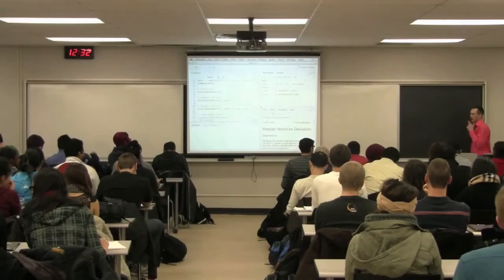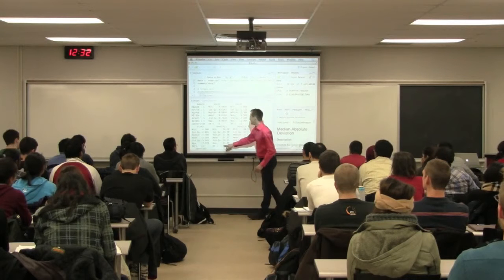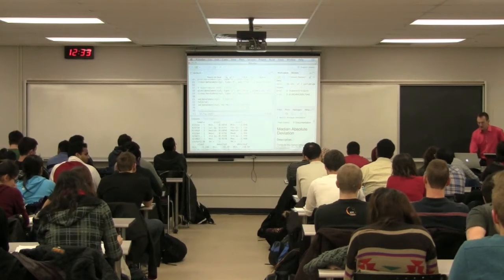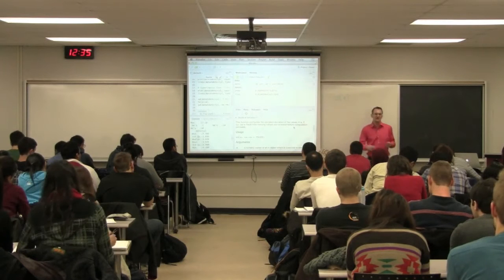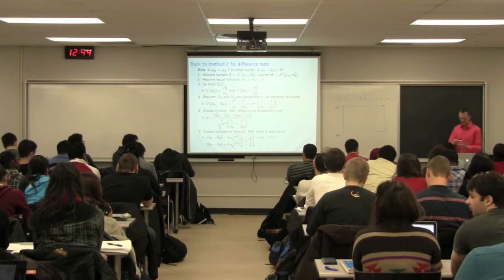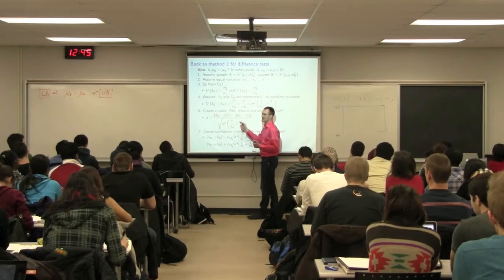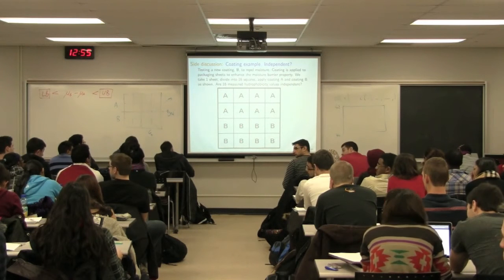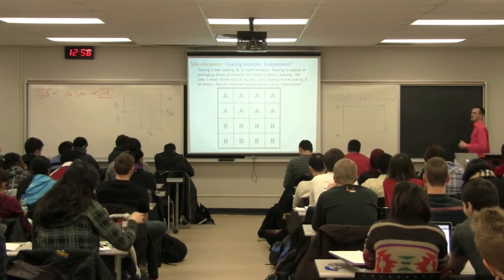Statistics for Engineers - 4C3/6C3 - 2013 - Class 03C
Statistics for Engineers 4C3-6C3 2013 - "Univariate data analysis" section